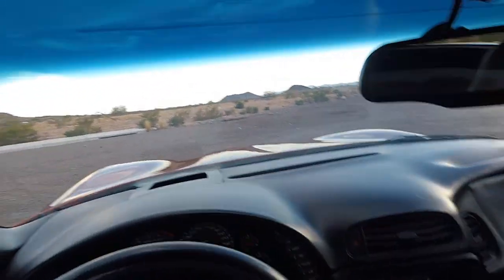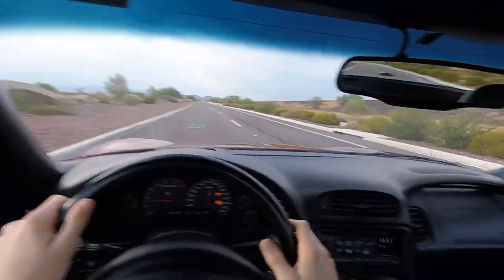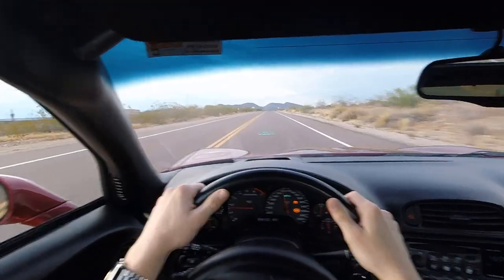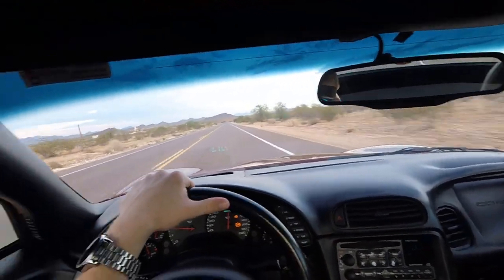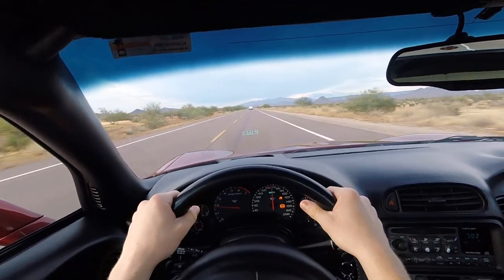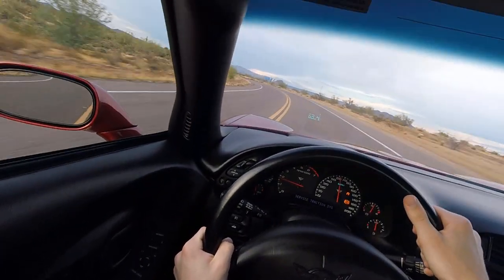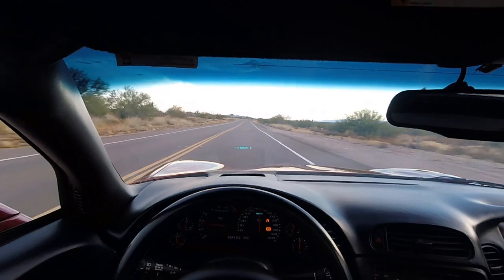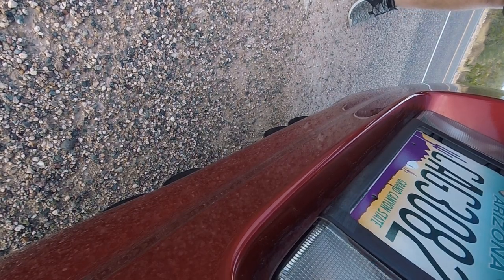Corvette review!!! Why isn't the C5 corvette more appreciated!?!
Also I want to grow my channel and get to know my followers, while my channel is still very small, I will probably follow everyone back